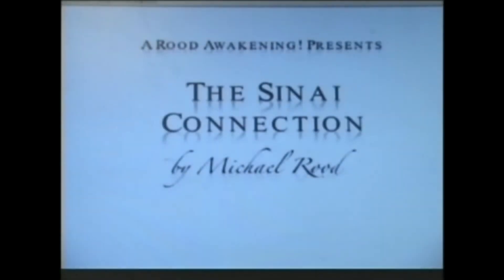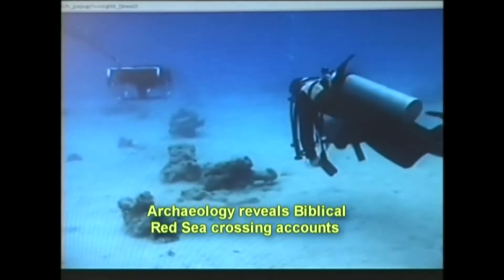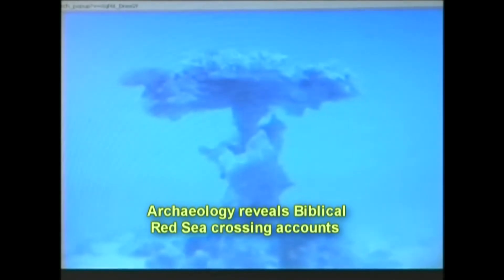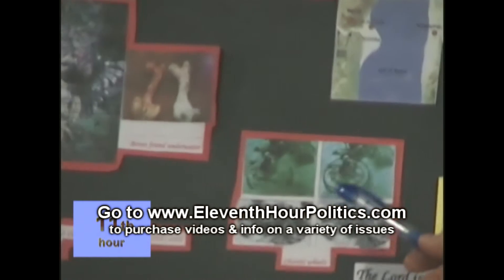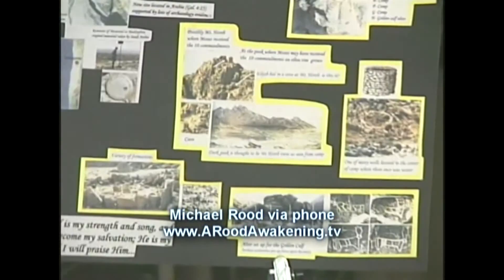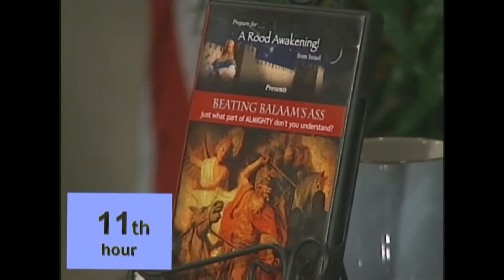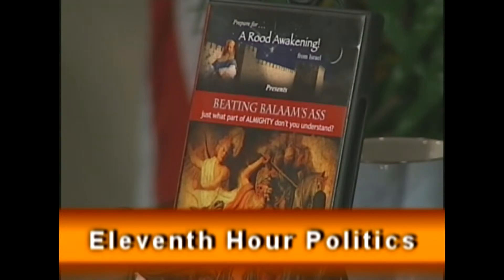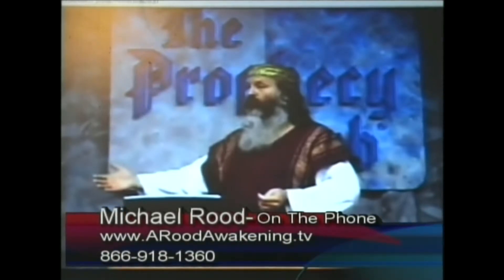19 Interesting Times w Michael Rood